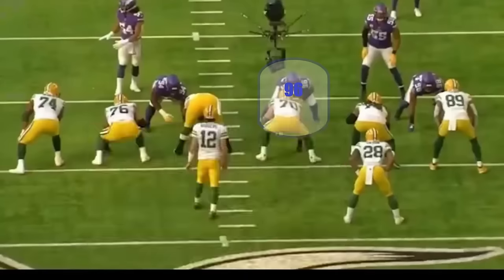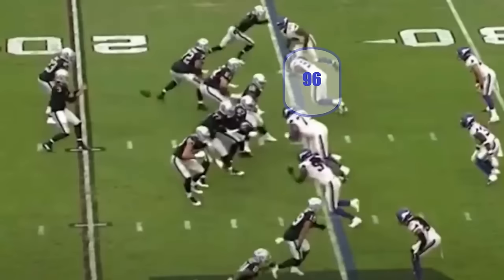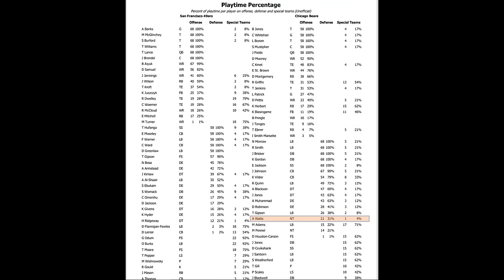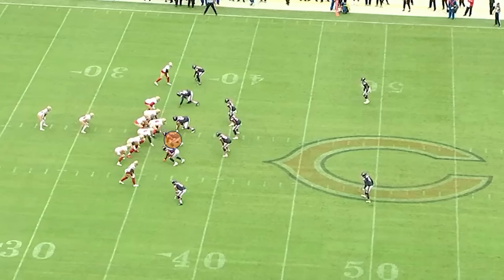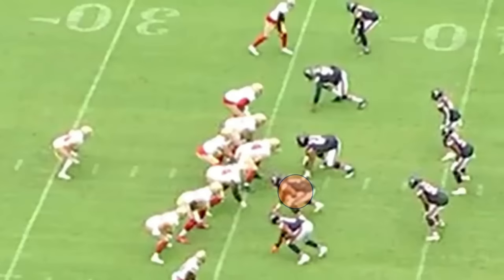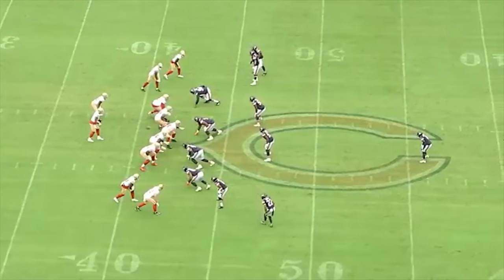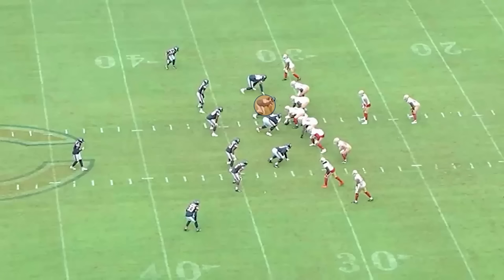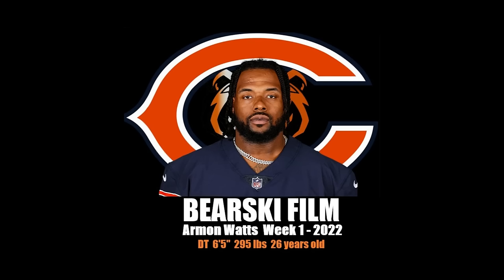Armon Watts already making plays for the Chicago Bears in Week 1 2022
Chicago Bears vs San Francisco 49ers
Waiver wire pickup Armon Watts already making plays for the Chicago Bears in Week 1 2022